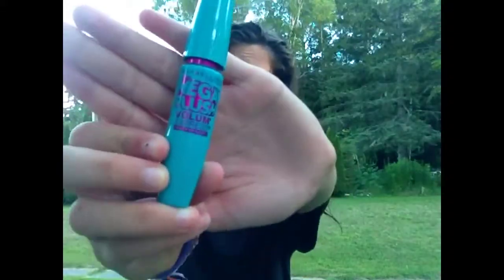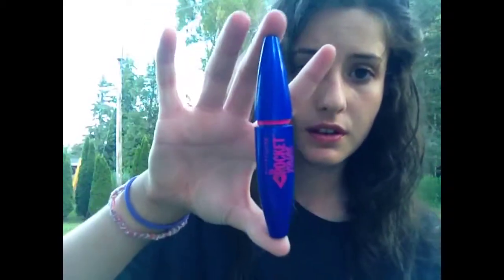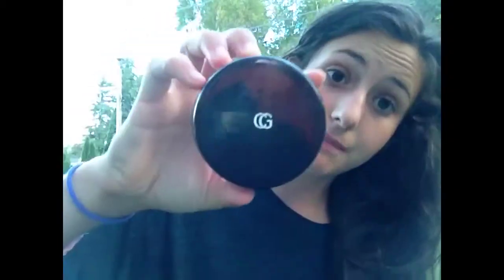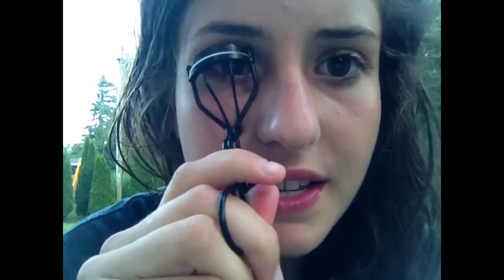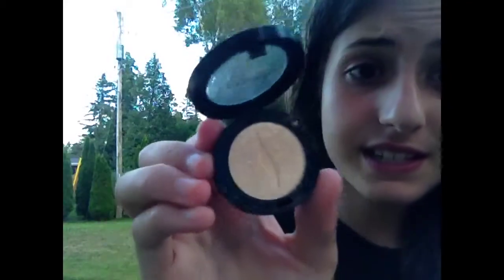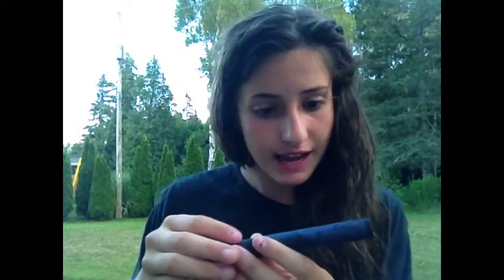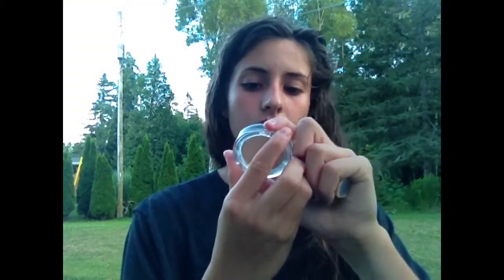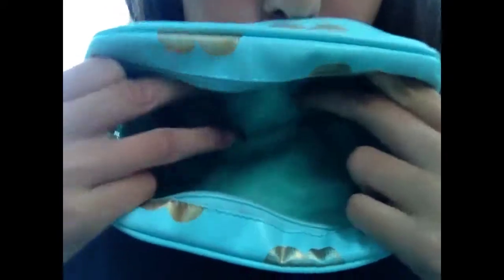My makeup bag(:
RIP TALIAJOY -3 :(
Mascara's;
-scandal eyes show off (rimmel)
-mega plush volum' express (maybelline)
-urban decay (sephora)
-the volume rocket express (maybelline)
EYE LASH CURLER; (anywhere
-COVERGIRL loose powder
-COVERGIRL BB cream tinted moisturizer
-glittering sand (sephora)
-White eye liner (sephora)
-cover stick (maybelline)